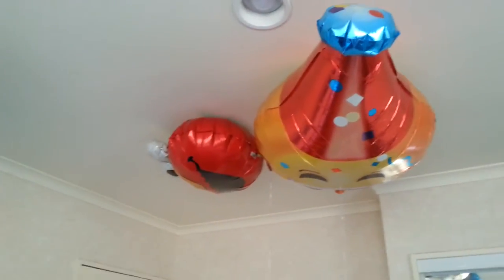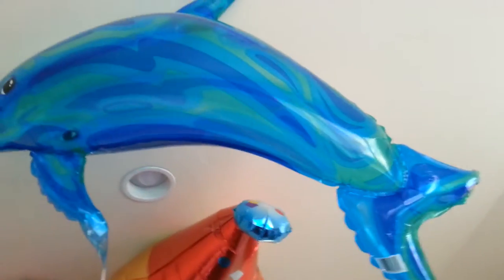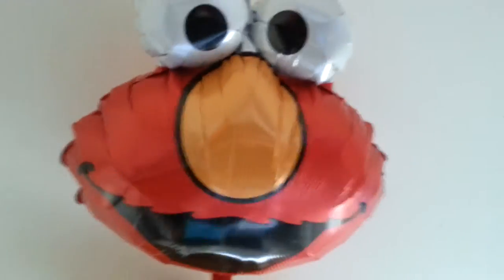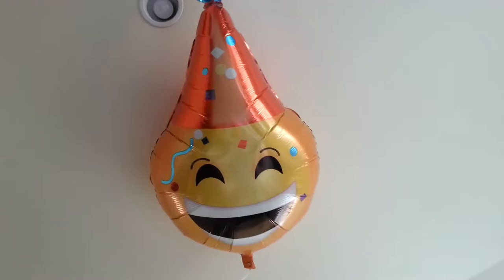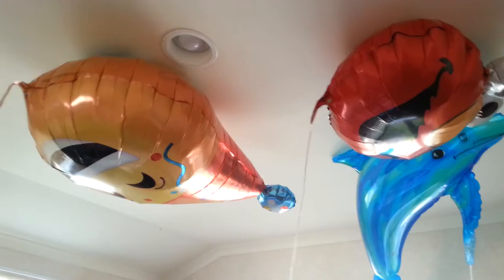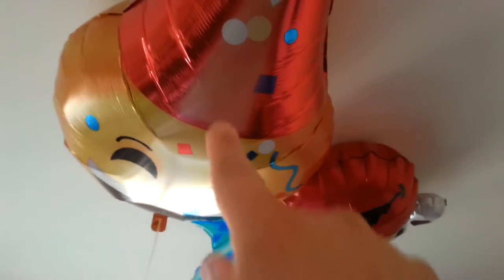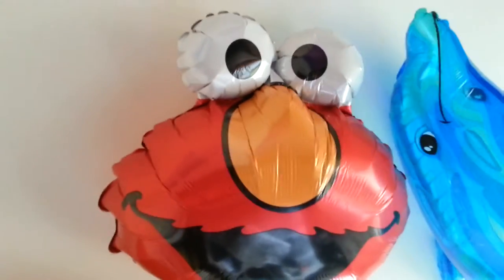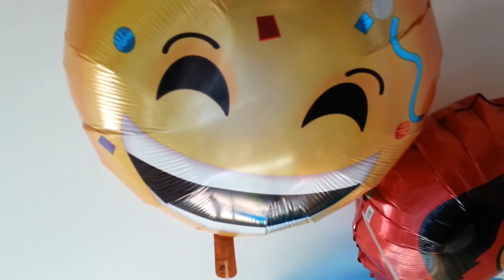HERE ARE SOME OF THE GIFTS I BOUGHT FOR MY FAMILY.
I love my family. And I love my friends as well, as you all.